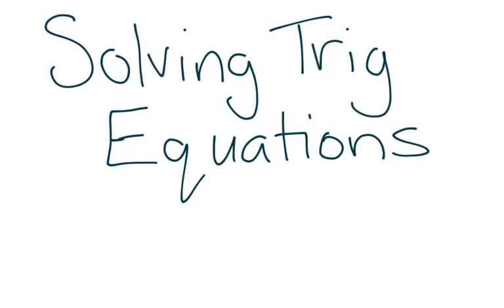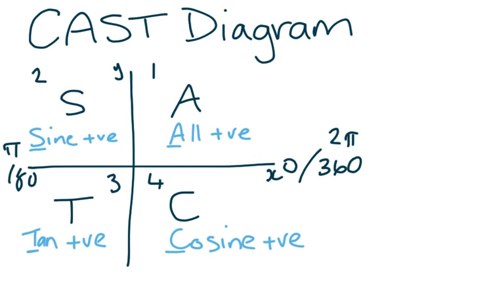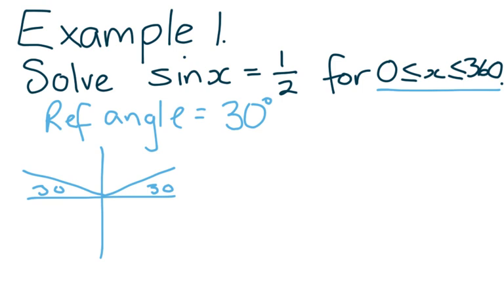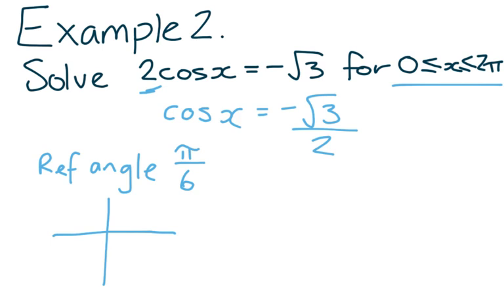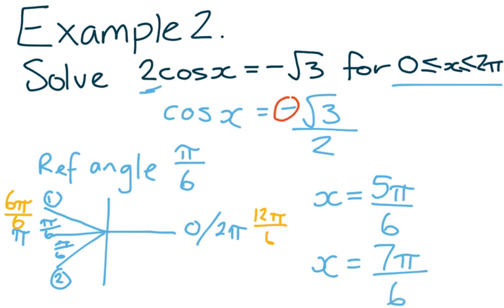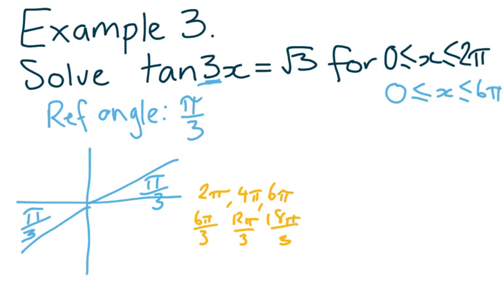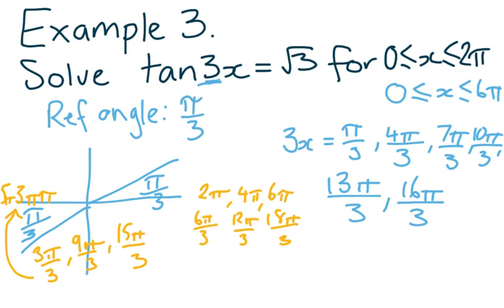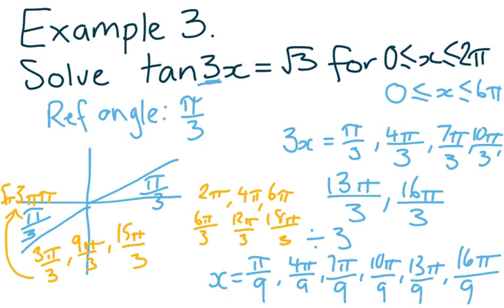Solving Trig Equations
Using CAST Diagram to solve simple trig equations.